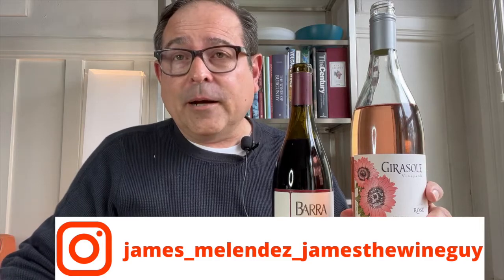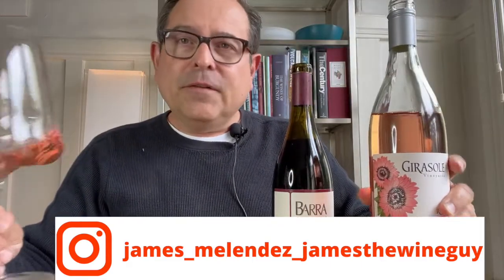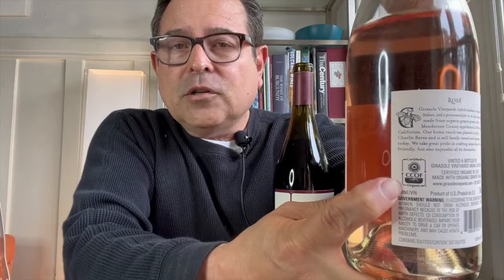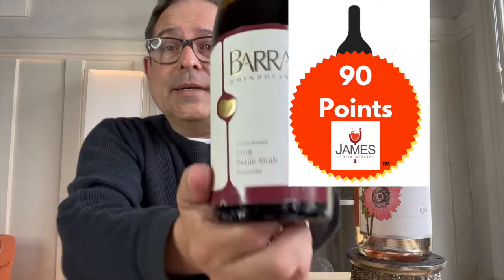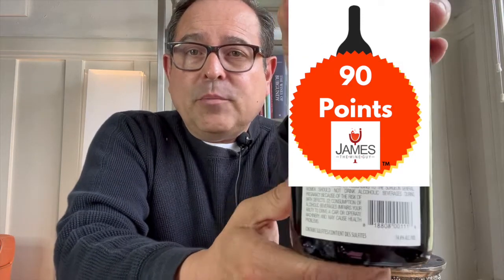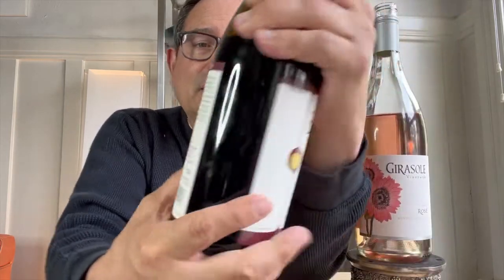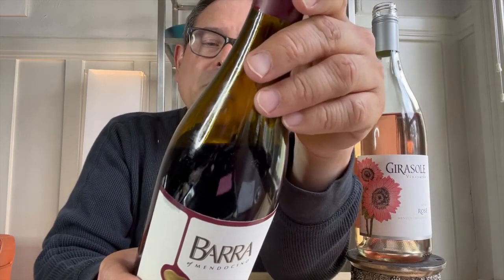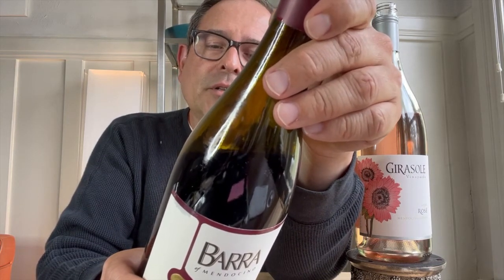Girasole/Barra Mendocino Rosé/Petite Sirah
Girasole Vineyards Rosé 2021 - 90 Points - $15

Santé,

James